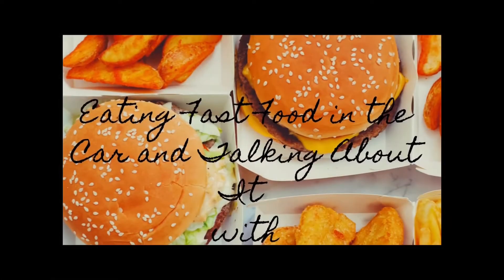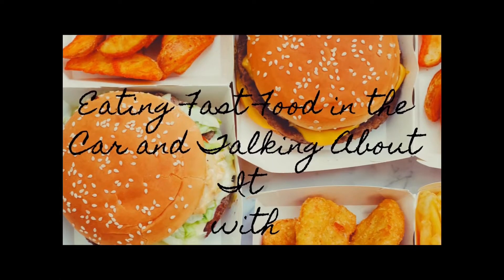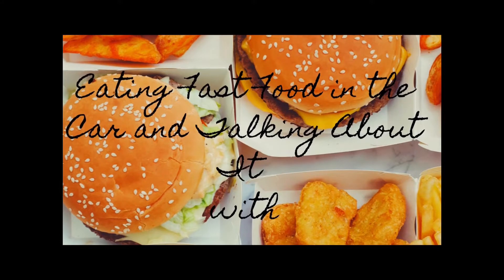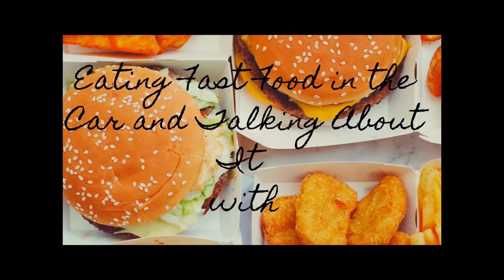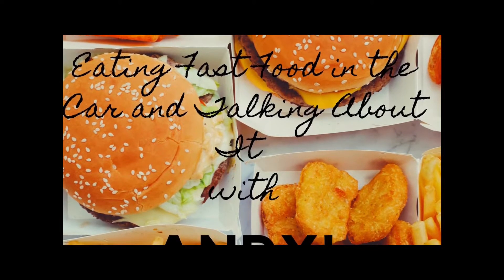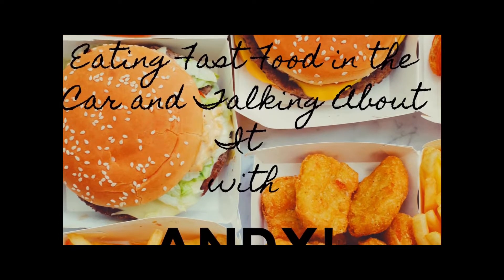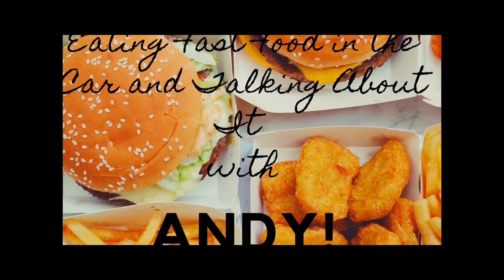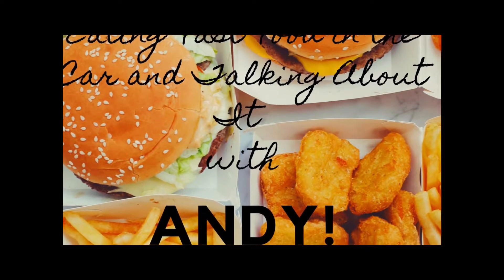EFFitCaTAiWA! Episode 76: Wendy’s Italian Mozzarella Chicken Sandwich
This week we're at Wendy's, trying their version of the fast-food chicken parm. Funny how two places will release almost identical things at the same time. Someone, somewhere has done research to say people want chicken parm at the holidays. Wendy's has definitely taken the basic sandwich and added some twists, including your choice of chicken or beef, fried mozzarella, and a garlic knot bun. Is this enough to beat Burger King's offering last week? I think we all know the answer. Please watch anyway.

I've got big plans for the new year and you'll want to be first in line to make fun when they fall through.